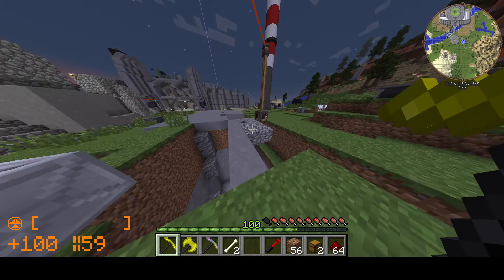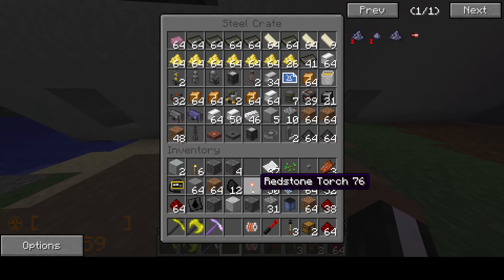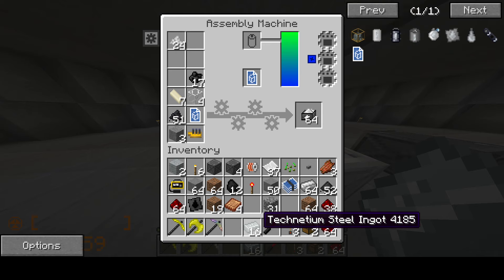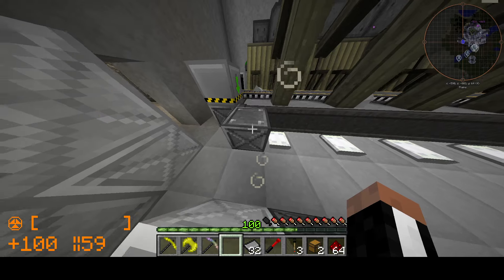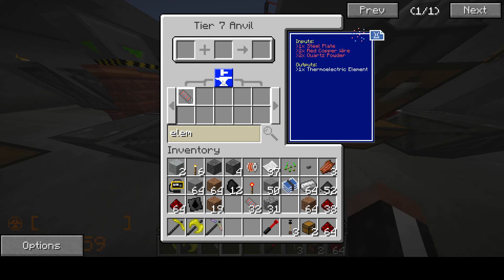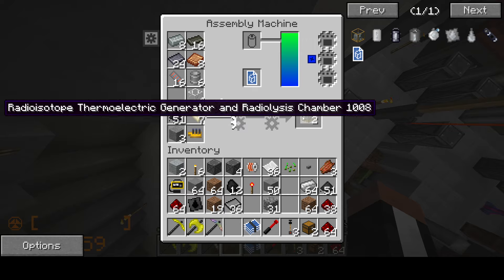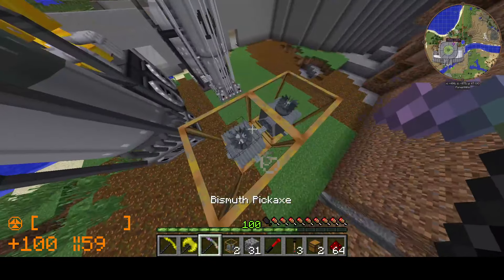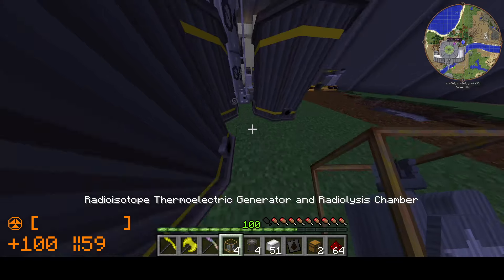Radiolysis machine for oil || HBM's Nuclear Tech Mod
A little radiation hurt no one am I right?
If your new and want to see the full series then check the playlist

Mods used

RTG
Climate control
biomes o plenty
HBMs NTM
NEI
Journey map